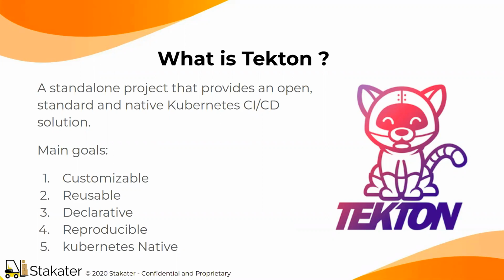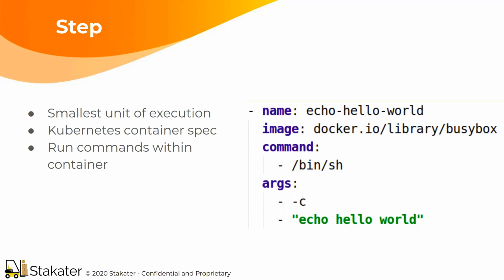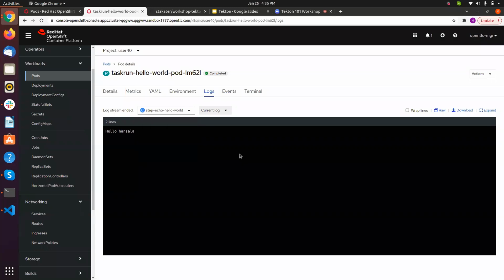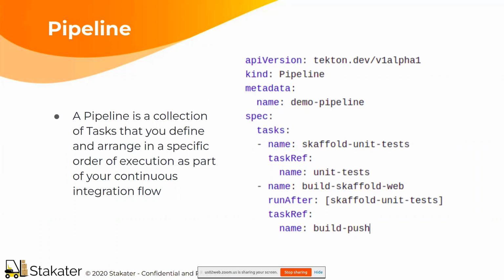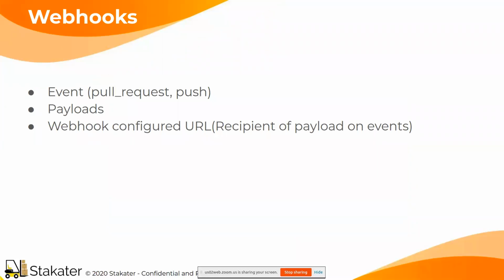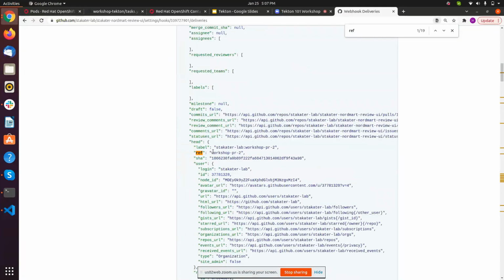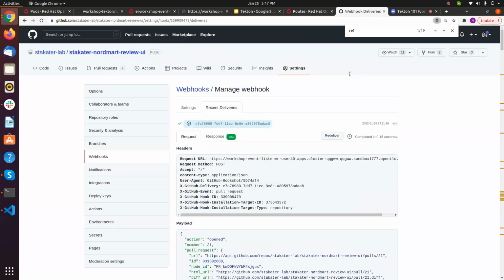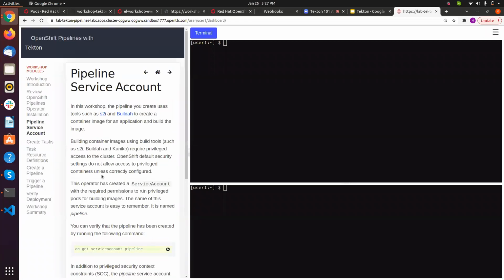Tekton 101 Workshop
Learn the importance of Tekton as an essential and robust Kubernetes-native-open-source framework for creating continuous integration and delivery (CI/CD) systems. Speaker, Muhammad Hanzala, will talk about ways to implement CI/CD pipelines through custom Kubernetes objects with Tekton followed by a  hands-on lab session.